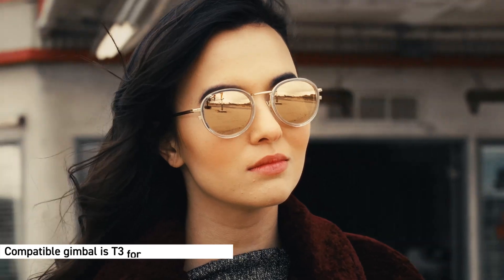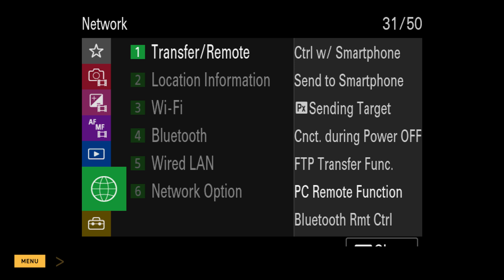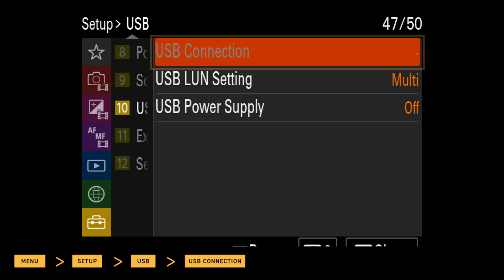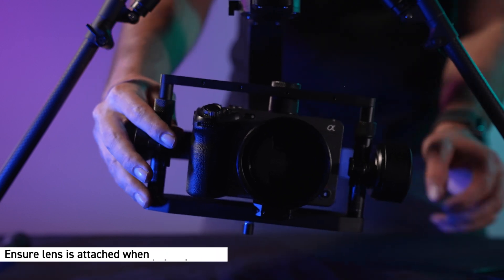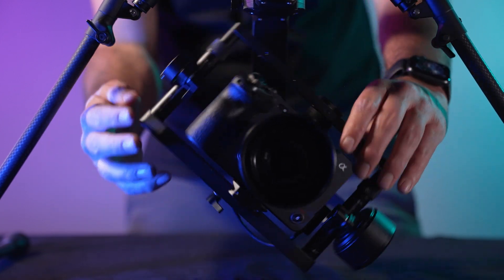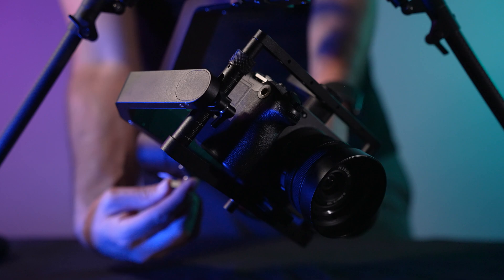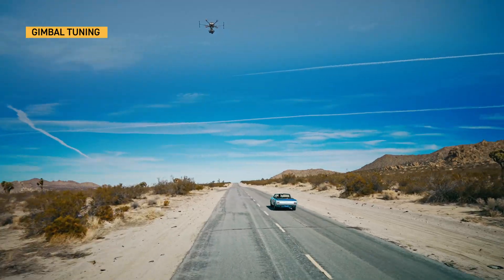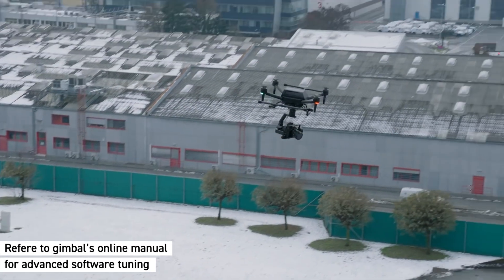Sony Airpeak Tutorial: Camera Settings and Gimbal Tuning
In this Sony Airpeak tutorial, professional drone pilot Craig Coker walks through camera settings & gimbal tuning for drone photography.